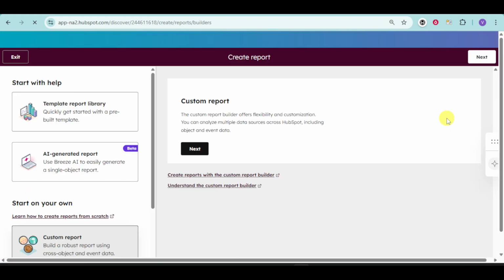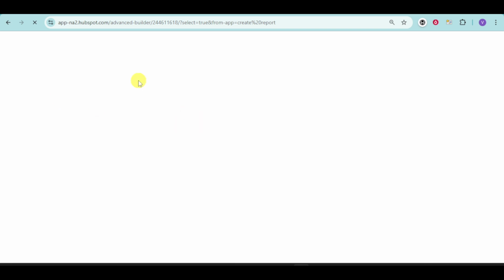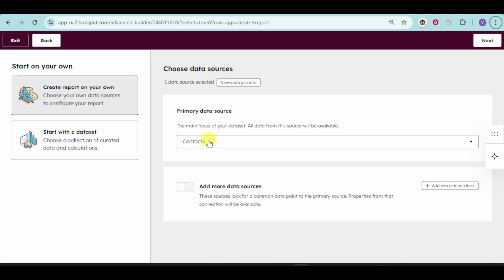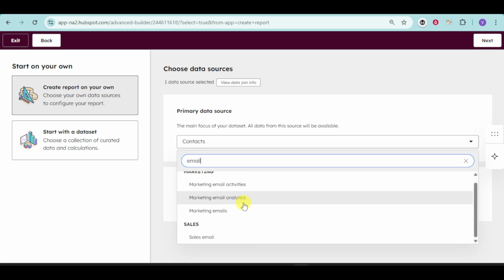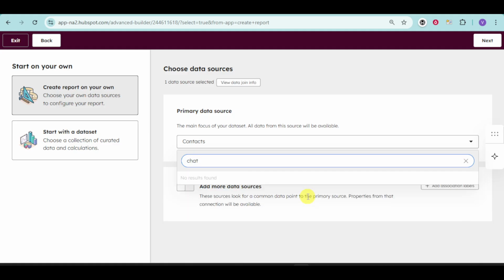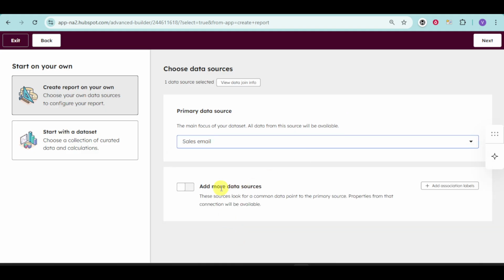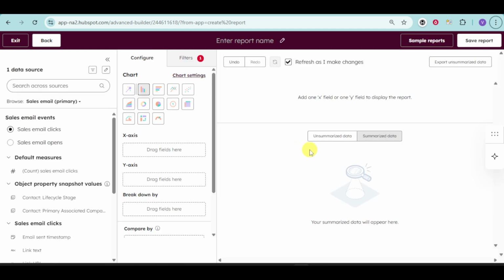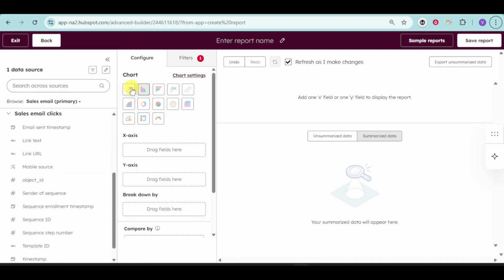How To Create Reports on Chat and Email Conversations in HubSpot in 2026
Want to track and analyze your team’s communication with leads and customers? In this 2026 tutorial, you’ll learn how to create reports on chat and email conversations in HubSpot so you can monitor performance, improve engagement, and make data-driven decisions.

In this video, you’ll learn how to:
✅ Access chat and email conversation data in HubSpot
✅ Create custom reports for individual or team activity
✅ Track response times, volumes, and engagement metrics
✅ Visualize conversation performance using dashboards
✅ Use insights to optimize sales and support workflows

By following this tutorial, you’ll be able to measure team effectiveness, improve customer communication, and leverage HubSpot reporting tools for better decision-making.